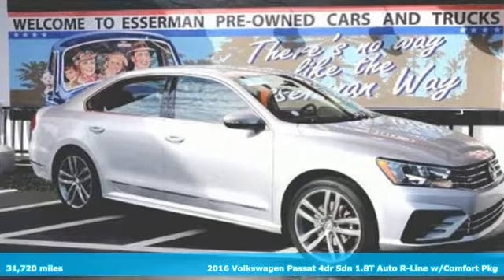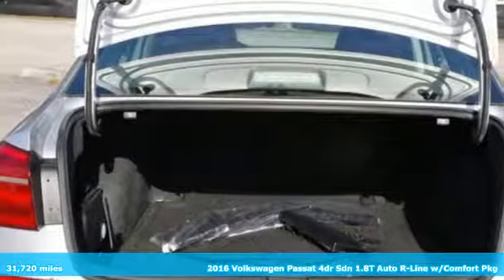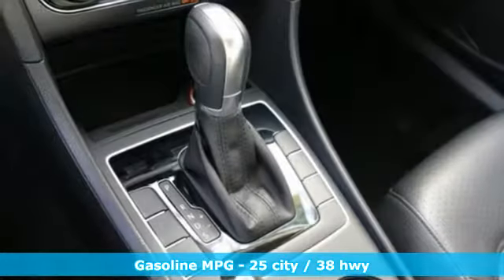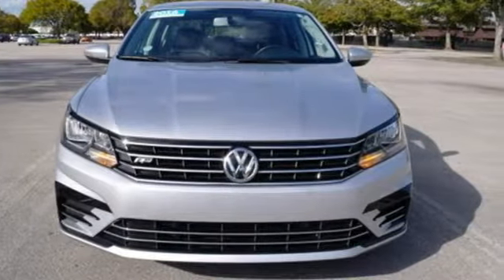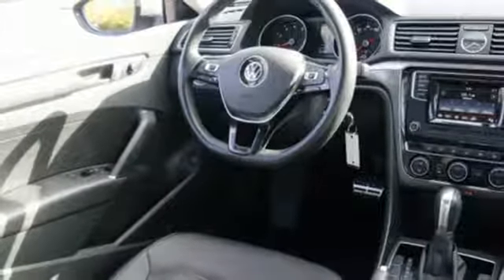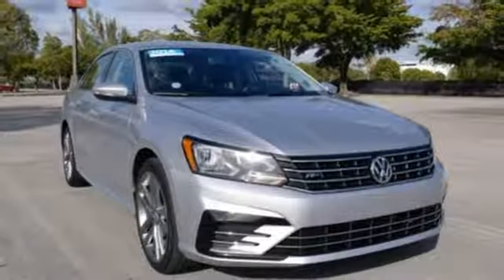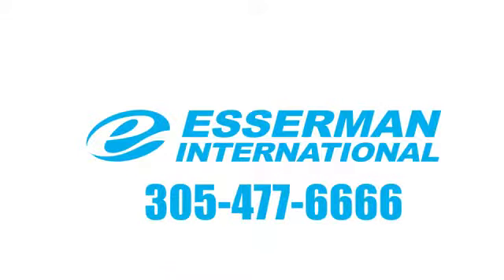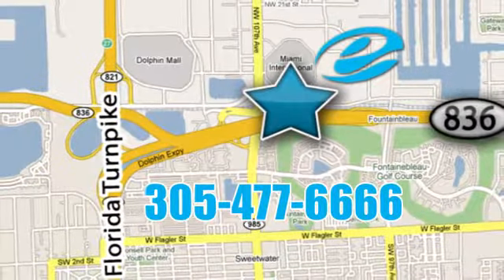Certified 2016 Volkswagen Passat Miami FL Ft-Lauderdale, FL #73077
Year: 2016
Make: Volkswagen
Model: Passat
Trim: 1.8T R-Line w/Comfort Pkg
Engine: 4 Cyl. 1.8 L
Transmission: Automatic
Color: Reflex Silver Metallic
Interior: Titan Black
Mileage: 31720
Stock #: 73077
VIN: 1VWAS7A37GC045958
ADVERTISED PRICE INCLUDES VW'S PRE-OWNED CERTIFICATION. CARFAX One-Owner. Clean CARFAX. VW CERTIFIED PRE-OWNED - 24 MTH/24,000 MILE ADDITIONAL WARRANTY, NO ACCIDENTS OR ISSUES, FULL SERVICE PERFORMED, COMPLETE 152 POINT MANUFACTURER'S INSPECTION, LOW MILES, BACK UP CAMERA, Passat 1.8T R-Line, 4D Sedan, 6-Speed Automatic with Tiptronic, Automatic temperature control, Bumpers: body-color, Compass, Dual front side impact airbags, Electronic Stability Control, Exterior Parking Camera Rear, Four wheel independent suspension, Front Bucket Seats, Front Center Armrest, Front dual zone A/C, Fully automatic headlights, Illuminated entry, Leather steering wheel, Low tire pressure warning, Outside temperature display, Overhead airbag, Overhead console, Panic alarm, Power door mirrors, Power driver seat, Radio data system, Radio: Composition Color AM/FM w/CD Player, Remote keyless entry, Roadside Assistance Kit, Speed control, Split folding rear seat, Steering wheel mounted audio controls, Tachometer, Telescoping steering wheel, Tilt steering wheel, Traction control, V-Tex Leatherette Seating Surfaces, Wheels: 19 Salvador Alloy. Reflex Silver Metallic 2016 Volkswagen Passat 1.8T R-Line 1.8L TSI 25/38 City/Highway MPGbrVolkswagen Combined Details:brbr * 100+ Point Inspectionbr * Warranty Deductible: $50br * Roadside Assistancebr * Limited Warranty: 24 Month/24,000 Mile beginning on the new certified purchase date or expiration of new car warranty expires (whichever occurs later) (for Volkswagen Certified Pre-Owned 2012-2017 Model Years program), 12 Month/12,000 Mile beginning on the new certified purchase date or expiration of new car warranty expires (whichever occurs later) (for Volkswagen Certified Pre-Owned 2018 Model Year program), 24 Month/Unlimited Mile beginning on the new certified purchase date or expiration of new car warranty expires (whichever occurs later) (for Volkswagen Certified Pre-Owned TDI Models program)br * Vehicle Historybr * 2 Years of 24-Hr Roadside Asst. Transferability See Dealer for DetailsbrbrbrAwards:br * 2016 KBB.com 10 Most Comfortable Cars Under $30,000 * 2016 KBB.com Best Auto Tech Award FinalistbrbrALL OUR CERTIFIED PRE-OWNED VEHICLES COME WITH A 10 YR/120,000 MILE NATIONAL POWERTRAIN WARRANTY. IT'S THE ESSERMAN WAY! Test drive this vehicle at Esserman International, 10455 Nw 12Th St, Doral, FL 33172.

Address:
10455 NW 12th Street